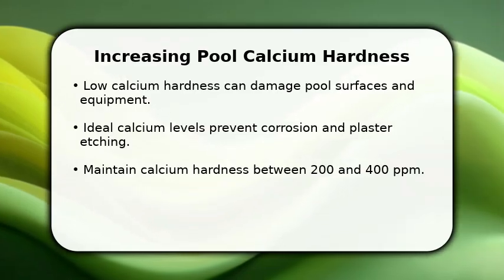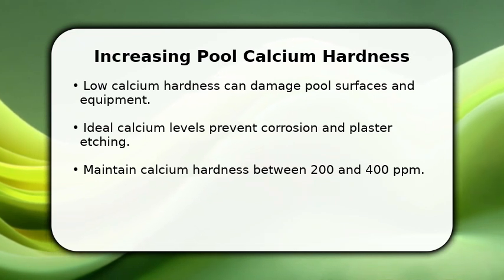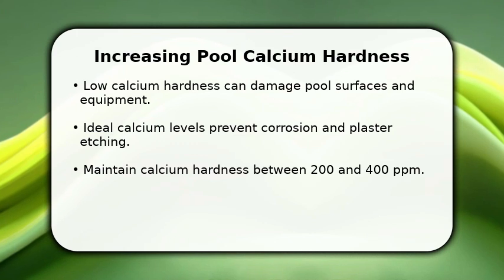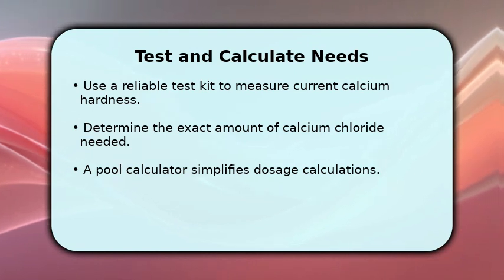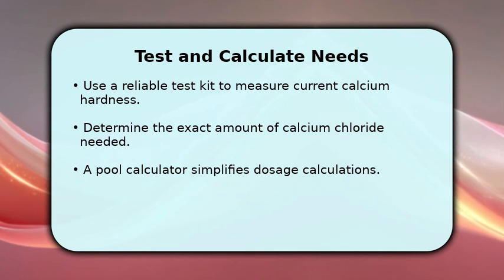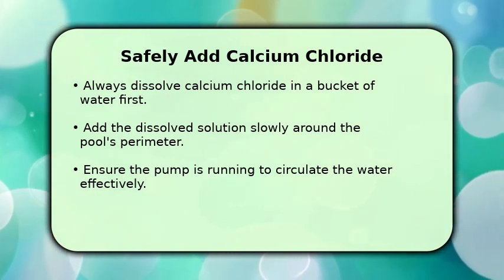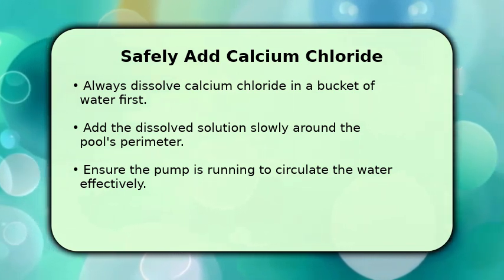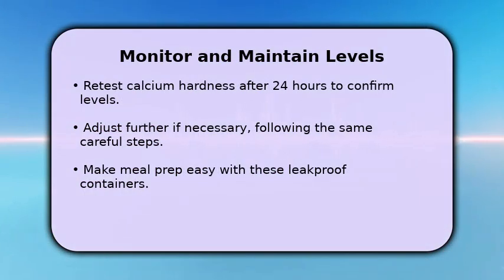How to Increase Calcium Hardness in Pool (Easy Method)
Are you tired of dealing with low calcium hardness levels in your pool? In this video, we'll show you a simple and effective method to increase calcium hardness without breaking the bank. We'll cover the importance of calcium hardness, how it affects your pool's water quality, and provide step-by-step instructions on how to raise it using common household products. Whether you're a seasoned pool owner or just starting out, this video will give you the knowledge you need to keep your pool safe and enjoyable for years to come.